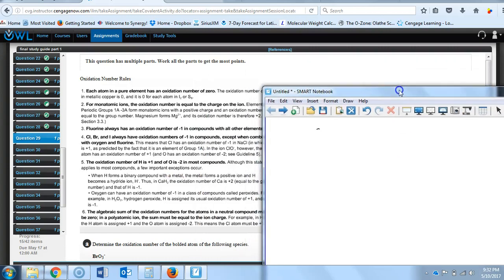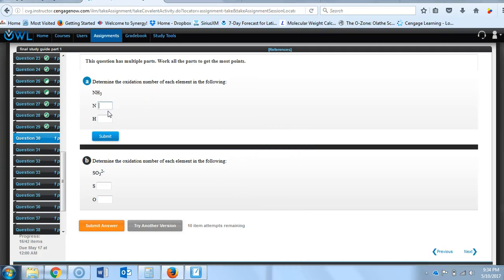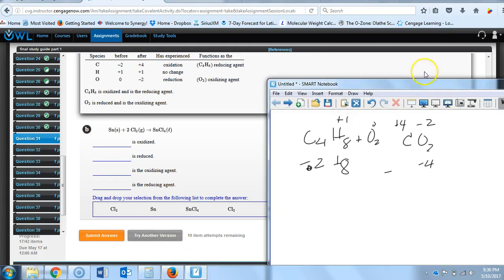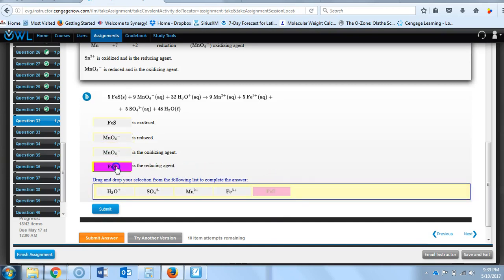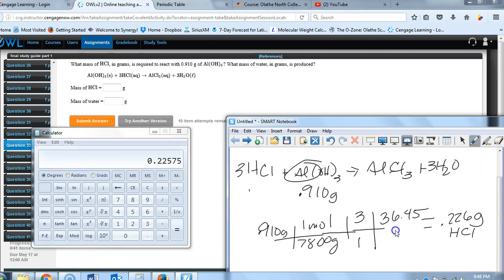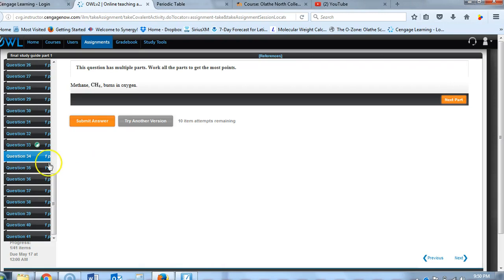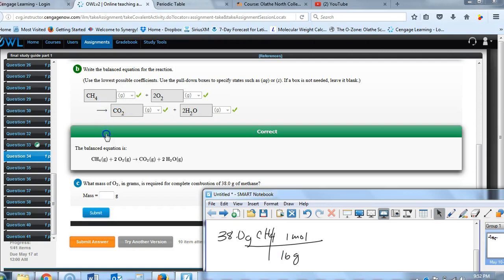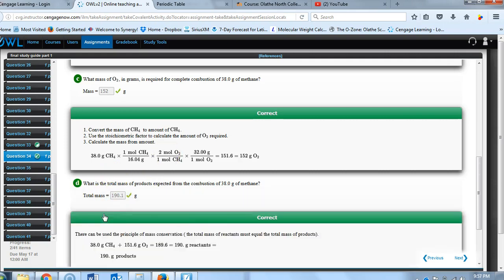owl study guide 1 28 34